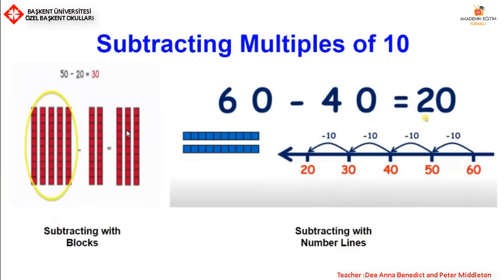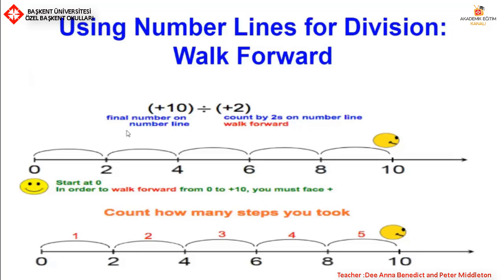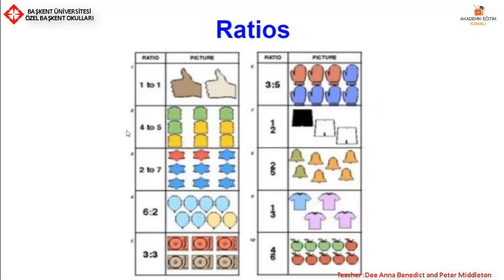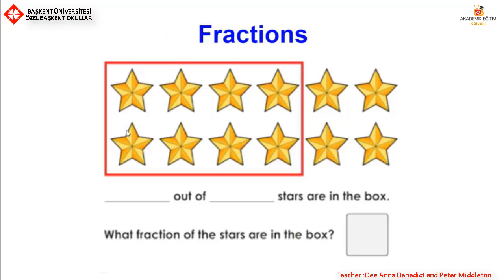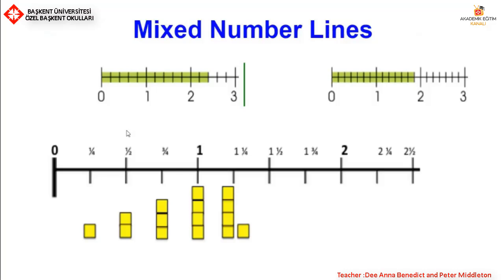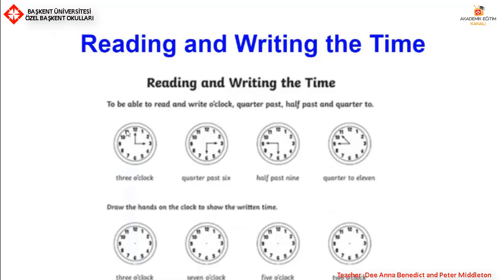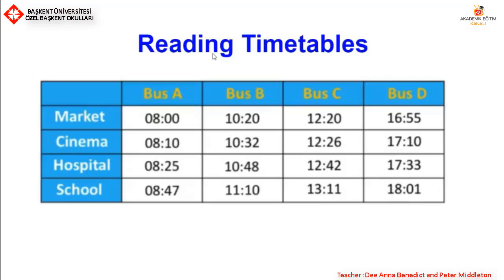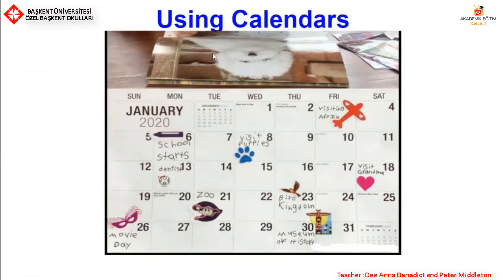11-Division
Özel Başkent Okulları 4  Sınıf İngilizce Matematik